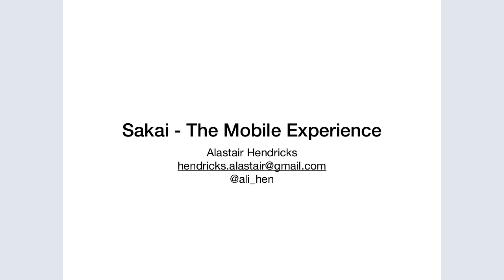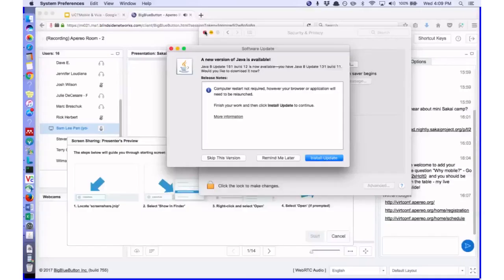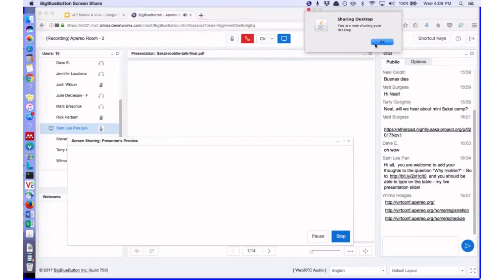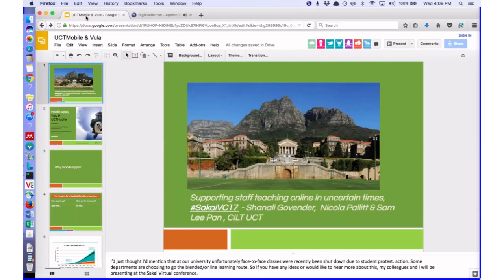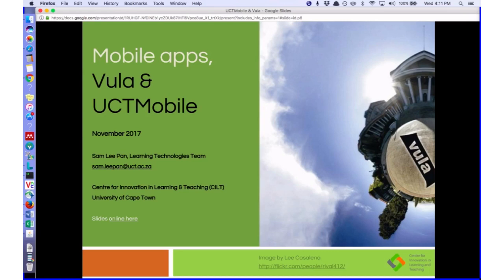Apereo Teaching and Learning - A Sakai Mobile Experience at University of Cape Town